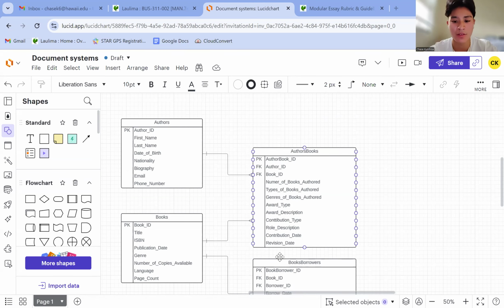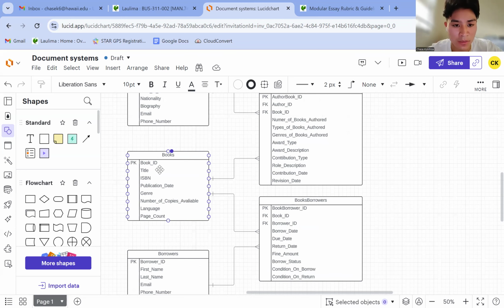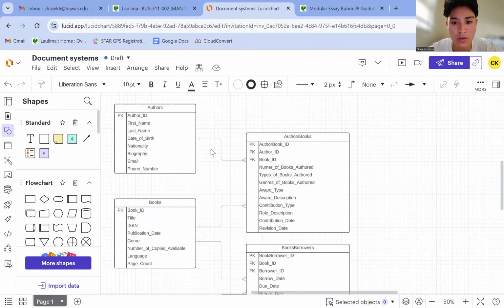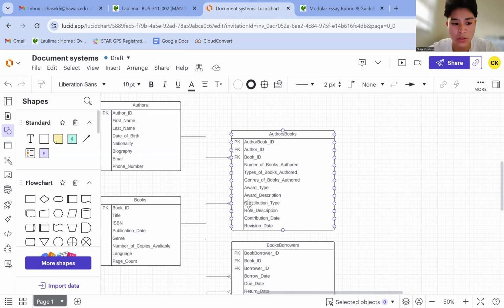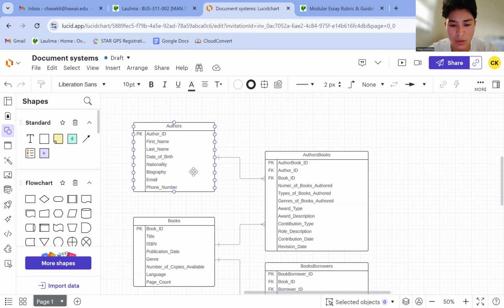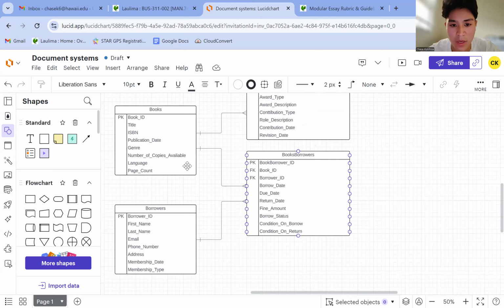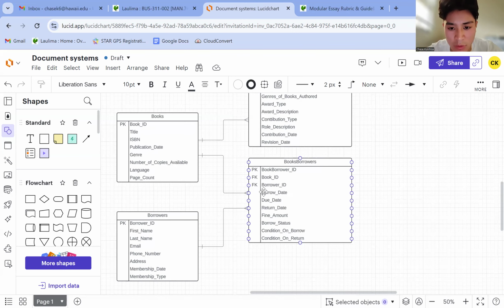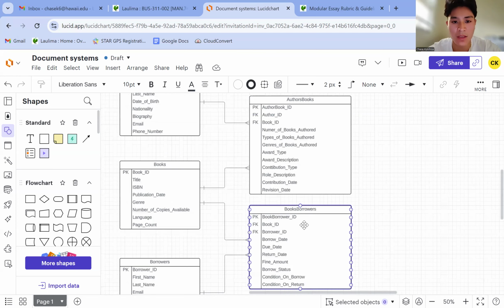BUS 311 Database Design ERD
A short descriptive summary of my final ERD explaining the entities, relationships, and keys.